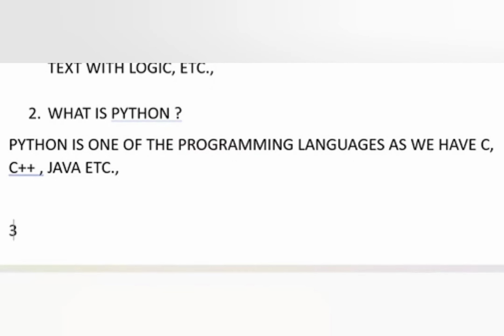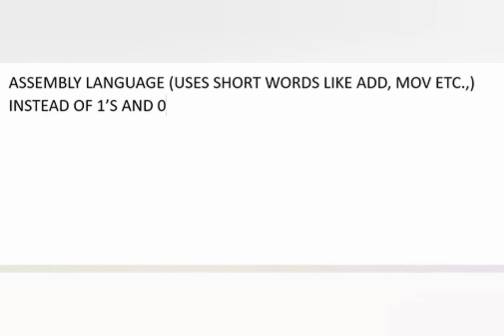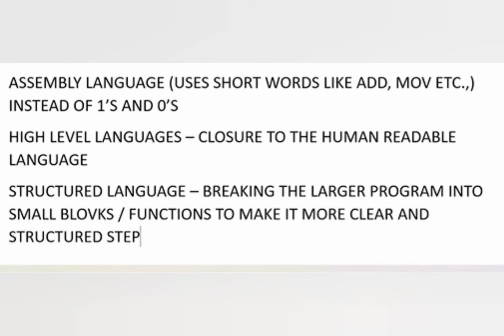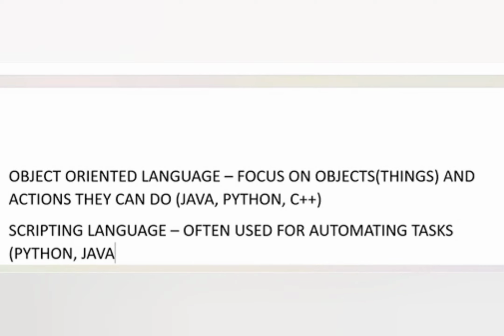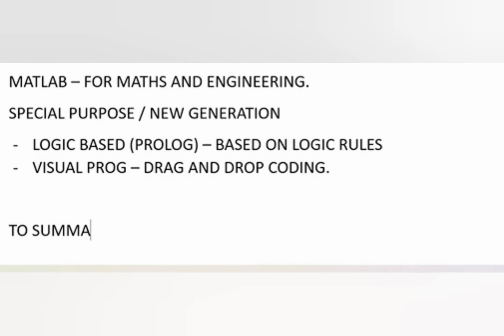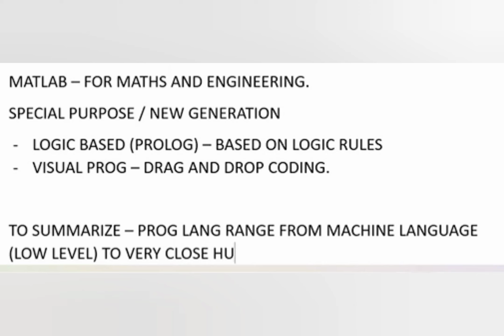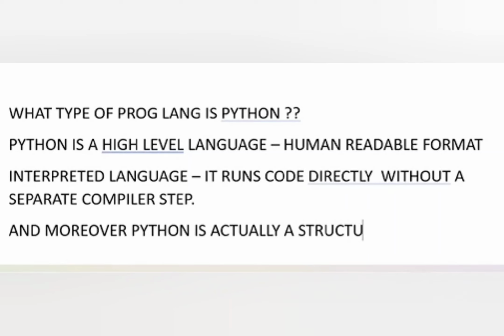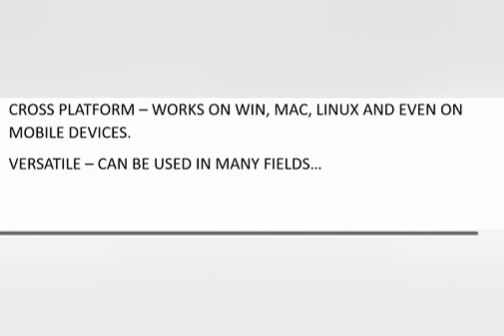Learn python programming free online for beginners class-1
Viewers can learn python for absolutely free online. Good for beginners.

Explore more on.

1. Available Programming languages
     eg. C , C++, Java... etc.

2. Structured Prog Vs Object Oriented Prog

3. Python is an older one and how it got this popularity

4. In which areas Programming Languages are used.

5. Python is a free and open source check where this can be downloaded.. will cover in class 2

6. Check what is IDE (Integrated Development Environment) .. will cover in Class 2

7. There are many free IDEs are available, explore those. will cover in class 2

8. what is programming language syntax

9. what is Multi-paradigm programming language.

10. How this Python course adds value in your career.